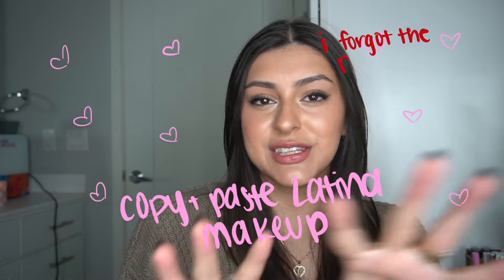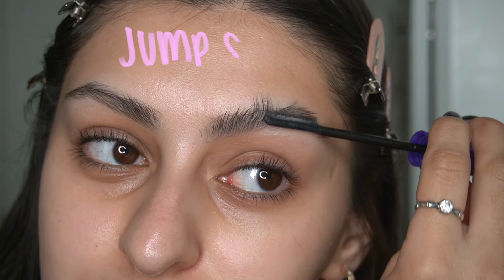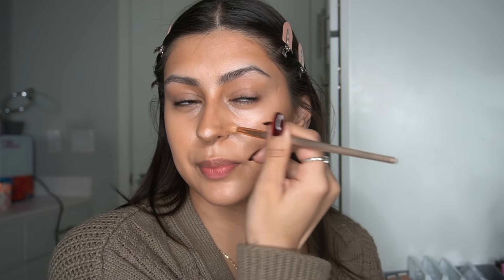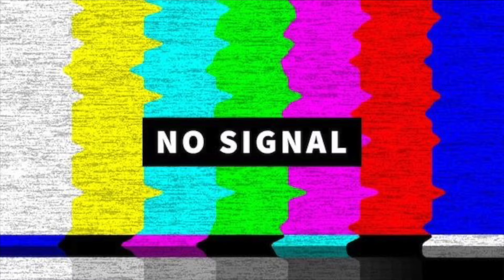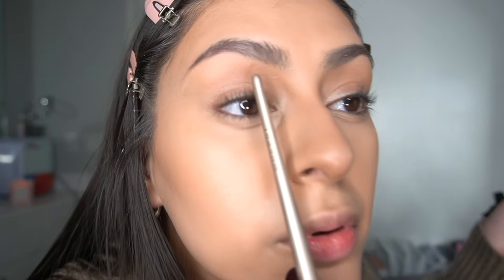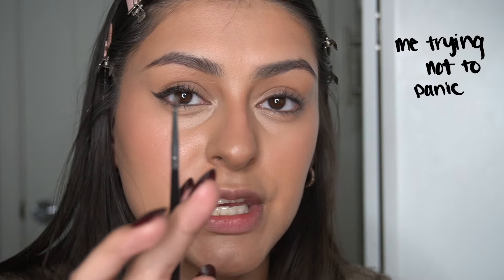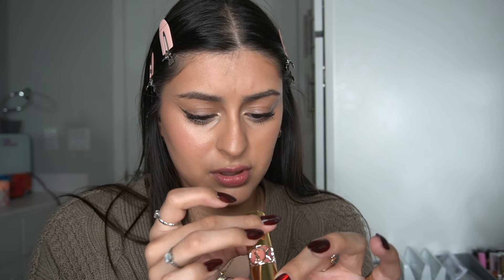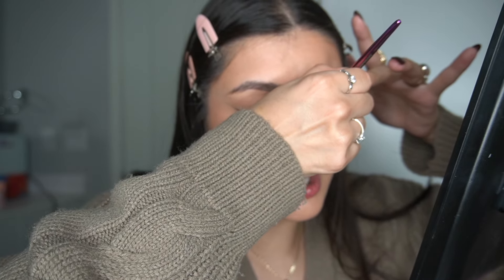Copy & Paste LATINA MAKEUP (by a real latina)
In this video, I'm diving into the latest viral makeup trend sweeping TikTok: Copy and Paste Latina Makeup! 💄✨ Join me as I recreate this look while chatting and gossiping just like we're on FaceTime!

✨ About Me:
Hey there! I'm Cindee, your go-to makeup enthusiast bringing you the latest trends, tutorials, and plenty of gossip. Join me on this glam journey as we slay our way through life, one makeup look at a time! 💋✨